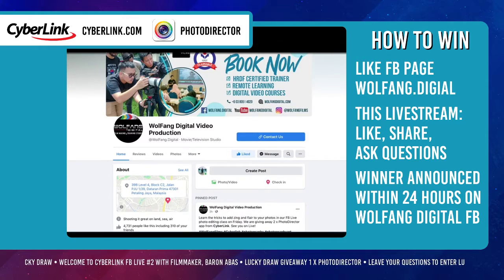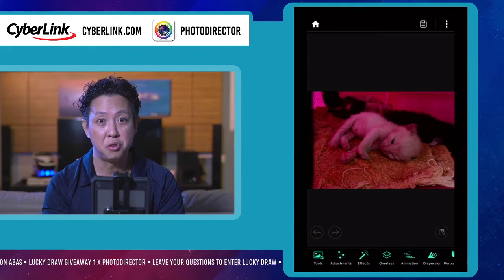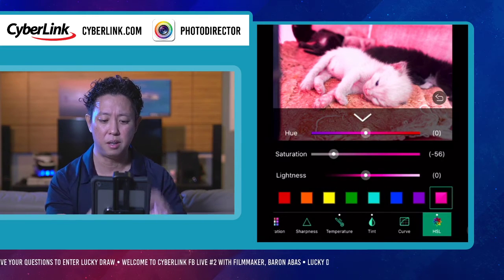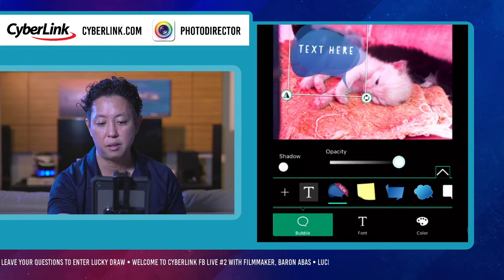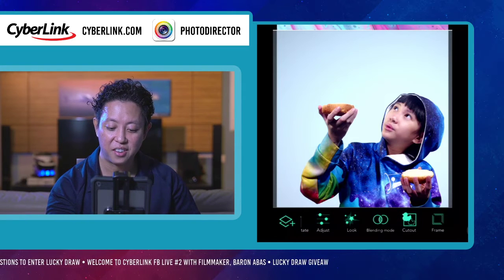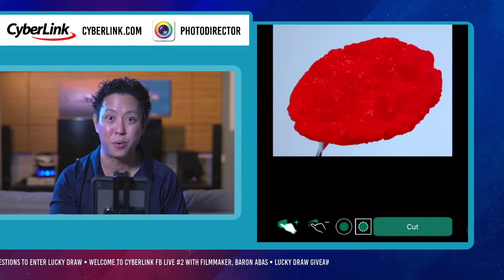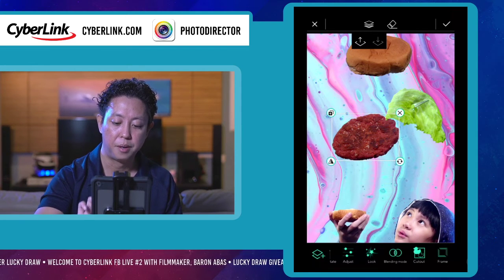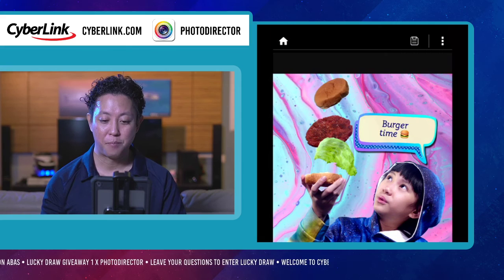Make Cute Photo Montage Wallpaper / Easy Fun Photo Editing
Learn the tricks to add zing and flair to your photos with your mobile phone. I give step by step instructions on how to make an adoringly awesome photo montage. This is a replay from our Facebook Live.

Here are some of the topics:
🔥  Enhance Your Photo (exposure, colours, saturation)
🔥  Add additional photos with the layer tool
🔥  Use Cutout to remove backgrounds
🔥  Use Removal to erase unwanted items

Watch and learn to impress your friends with your photo montage skills!